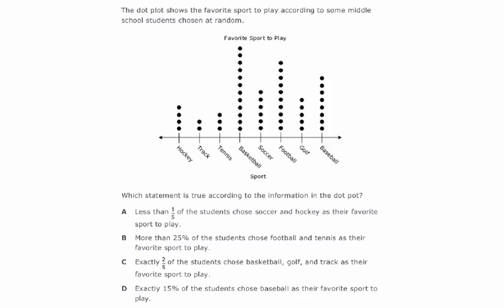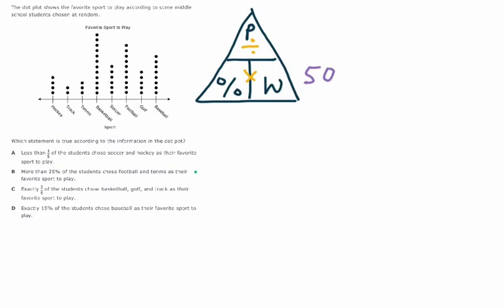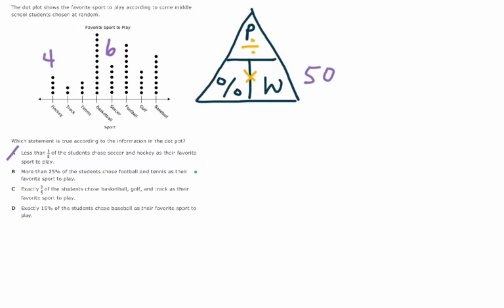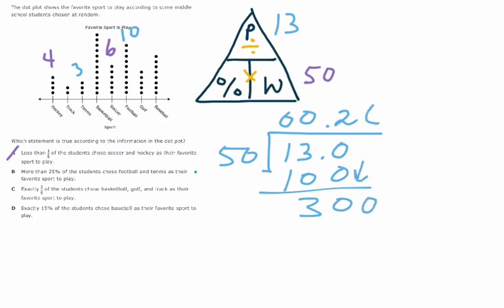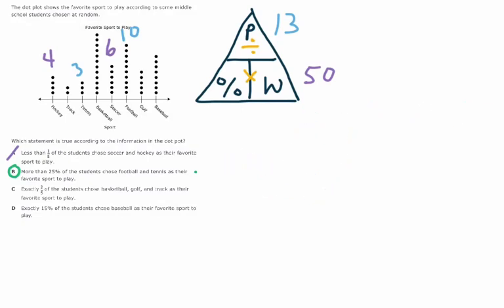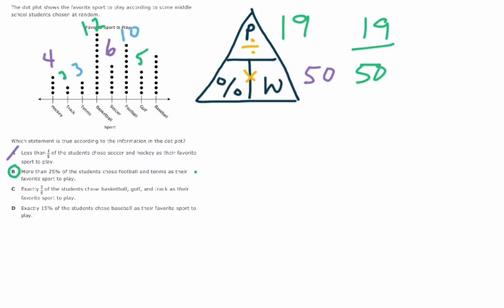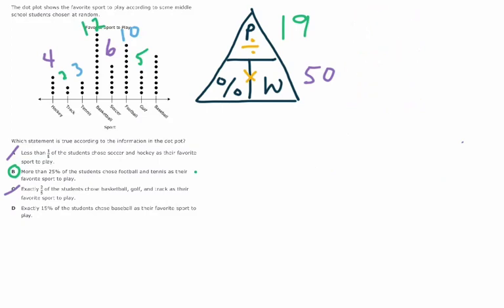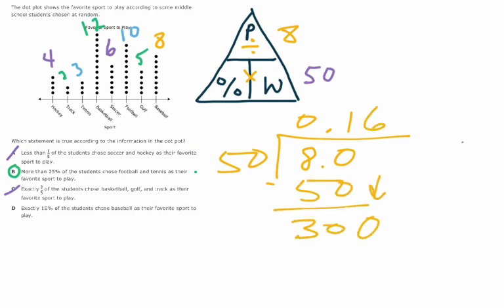7.6G,7.12A Assessment Question